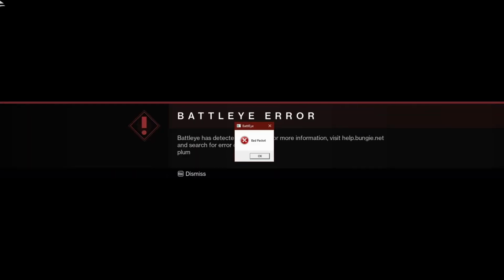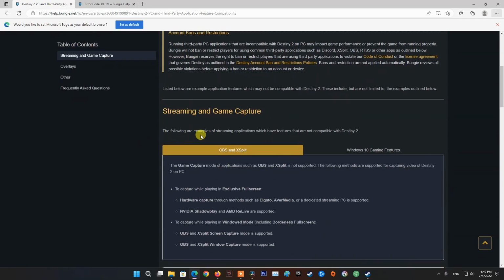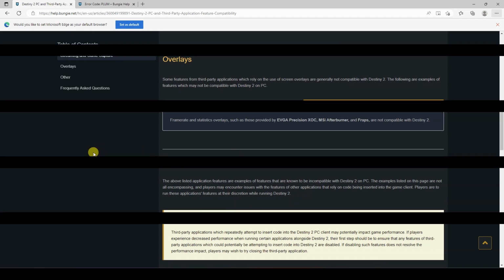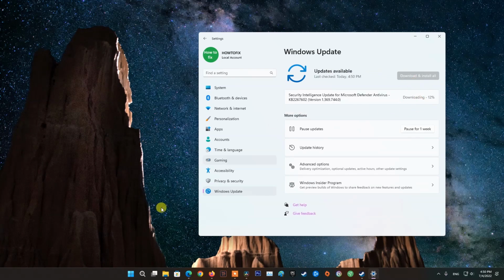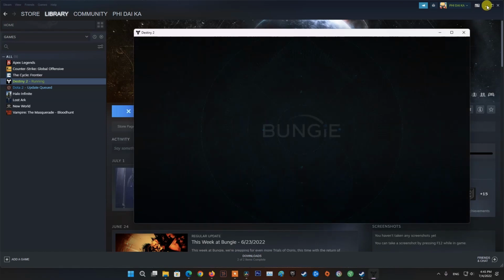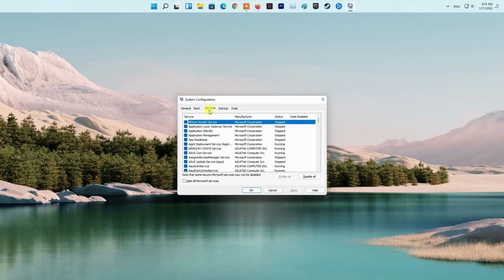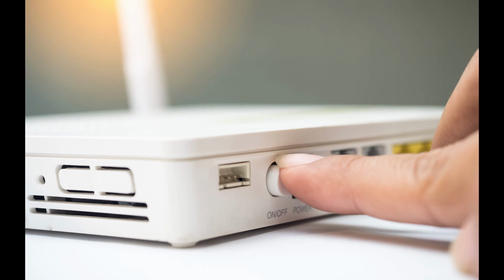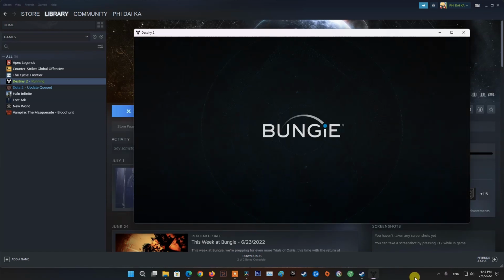6 Ways To Fix Destiny 2 Error Code Plum | BattlEye has detected a problem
Some players have been experiencing Destiny 2 "Plum Error Code" and stating on screen: “BattlEye has detected a problem”. Regardless of the cause, in this guide, i will be showing you how to resolve the error mentioned above so just follow through the given guidelines.